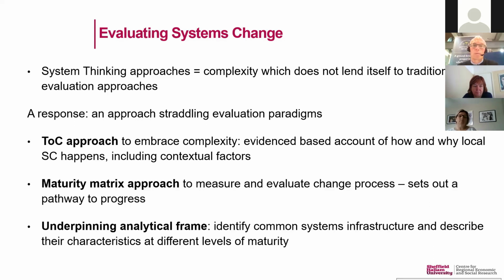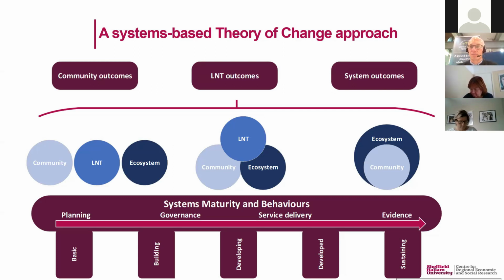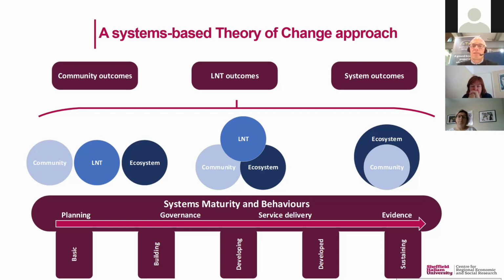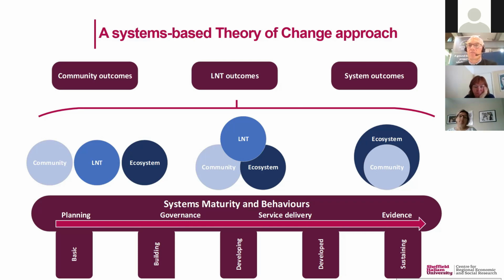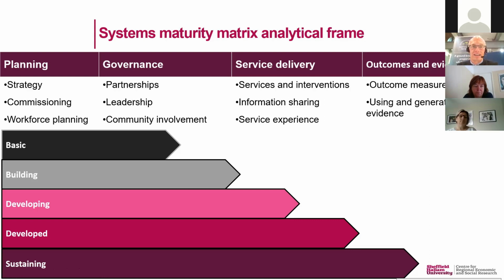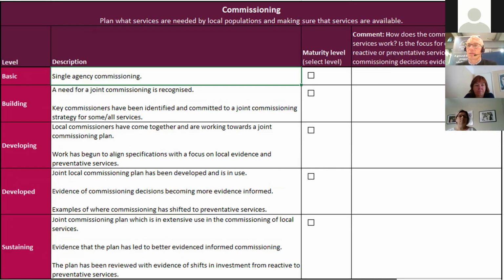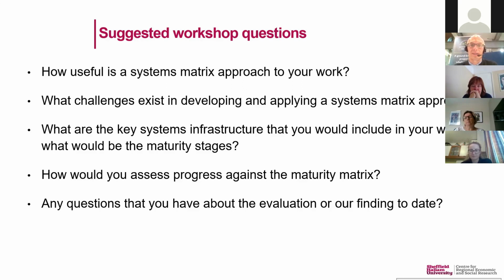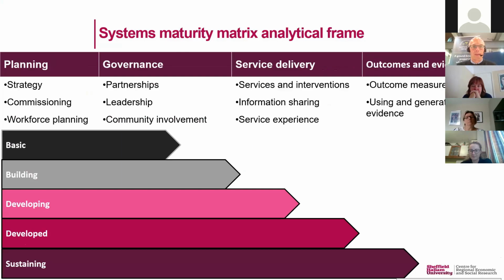Conference Workshop: How to evaluate programmes like Lifting Neighbourhoods Together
Ian Wilson (Deputy Director – Centre for Regional Economic and Social Research Sheffield Hallam University)